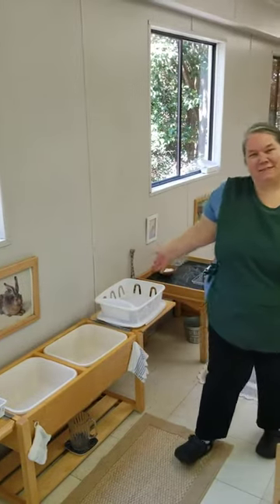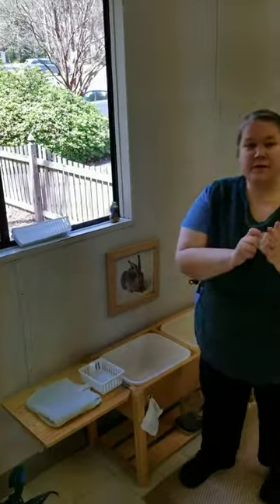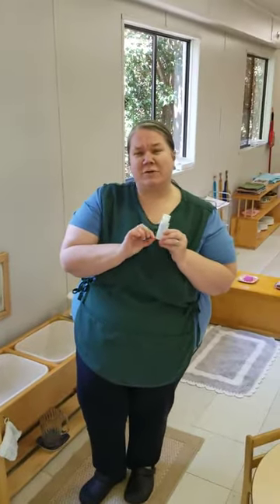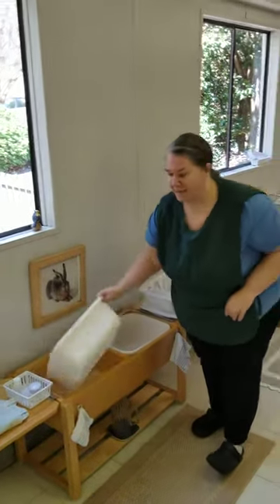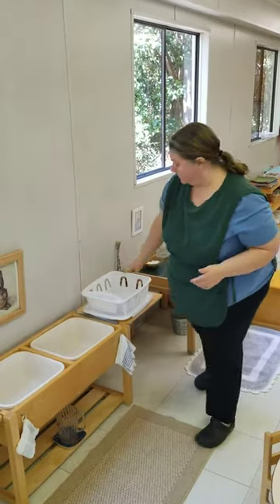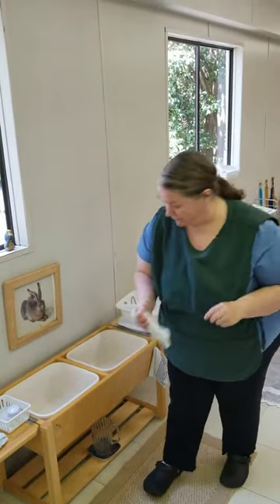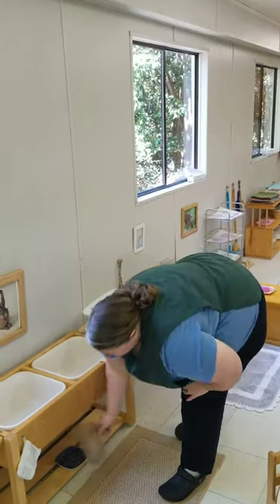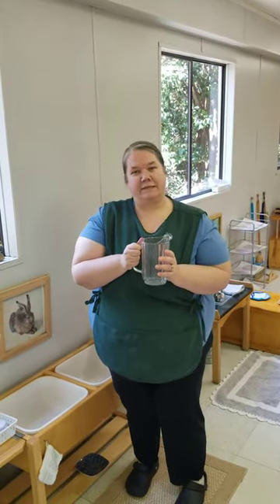Toddler Community: Dishwashing, Part 1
Ms. Pamela shows us about dishwashing.